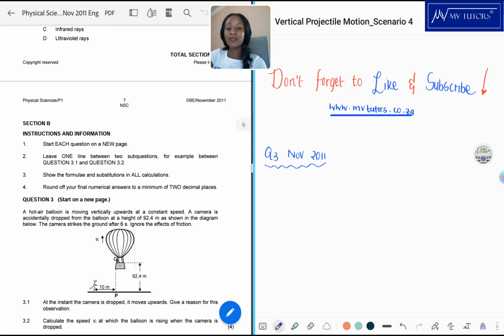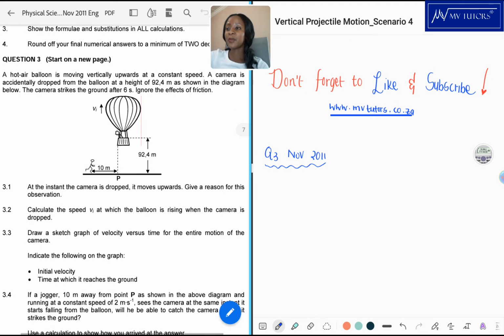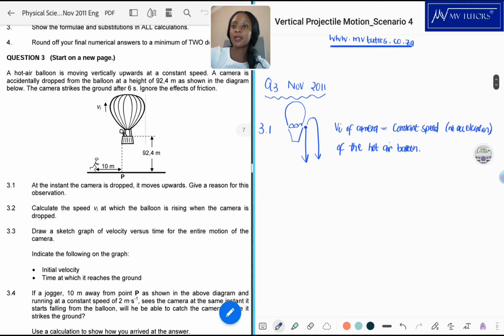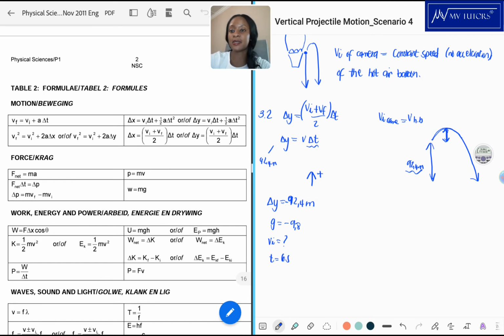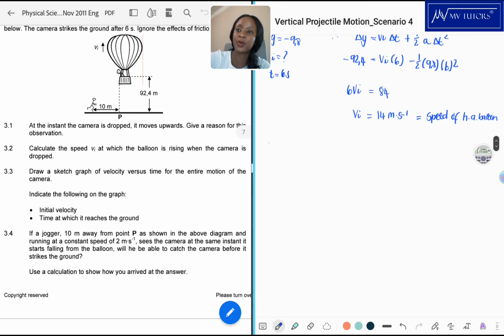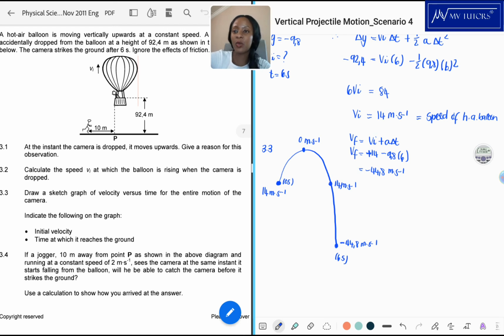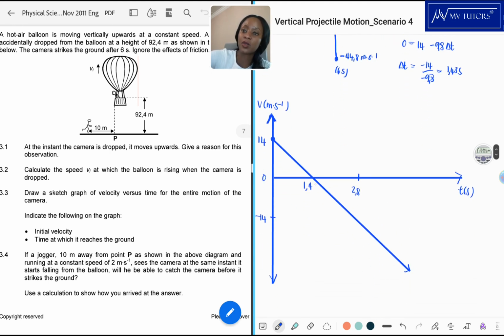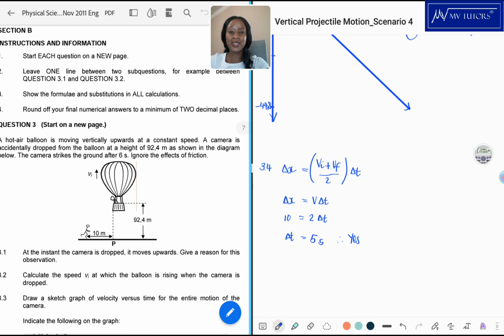Vertical Projectile Motion_Hot Air Balloon_Grade 12